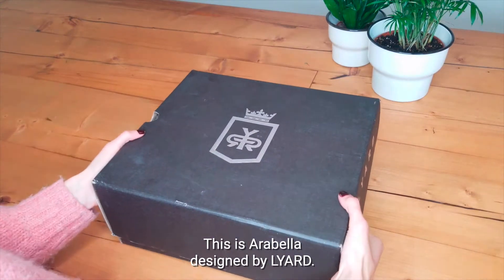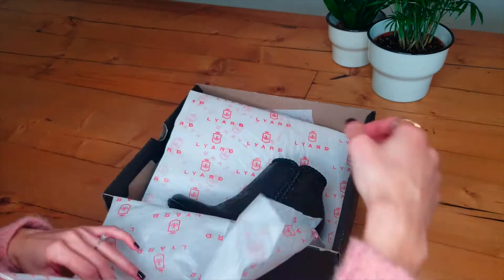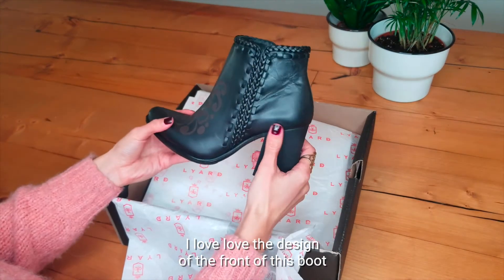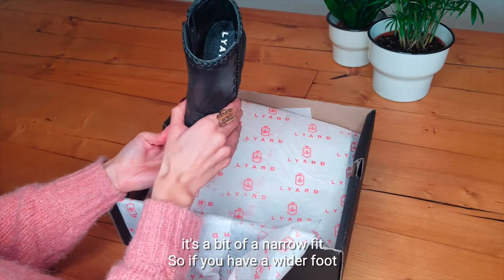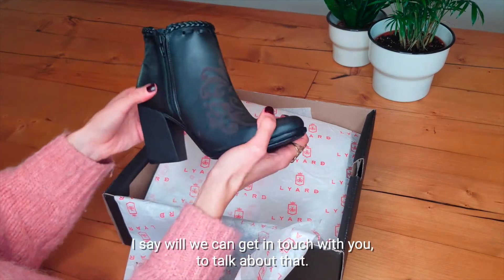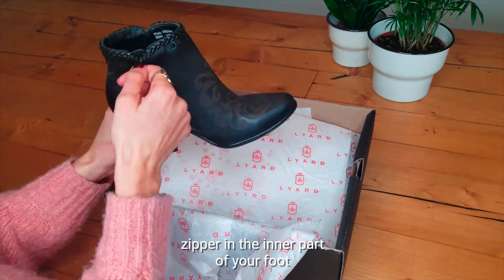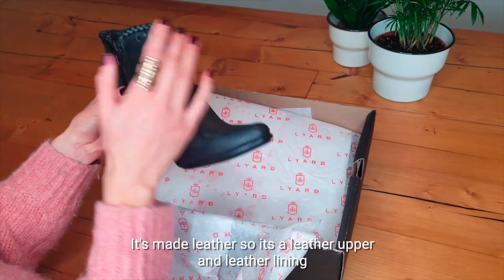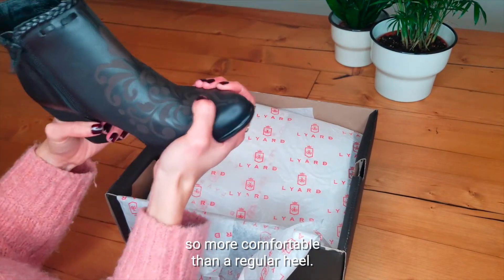Arabela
Feeling country? Here is your pair of cowgirl boots that you can wear daily without having to wait for Stampede. Another artistic design with the comfort of a rubber 3.5-inch heels that will not kill your feet.

Materials:
upper:     leather
lining:      leather/textile
outsole:   synthetic rubber